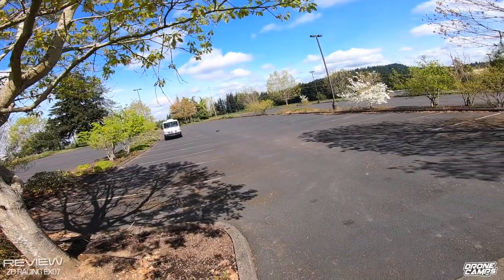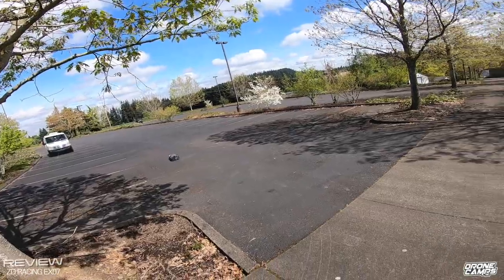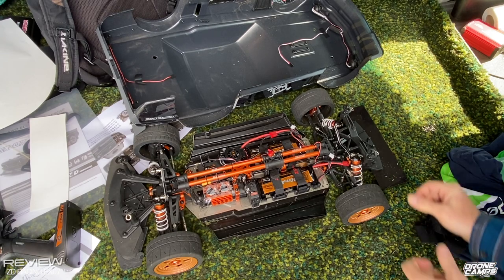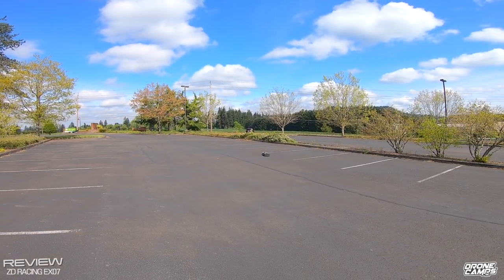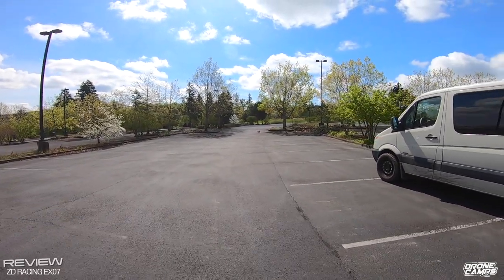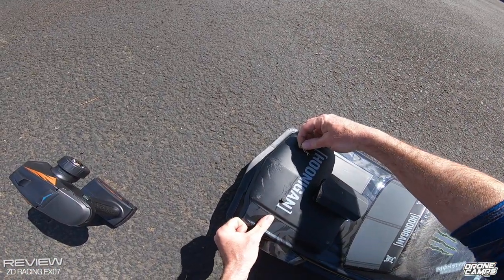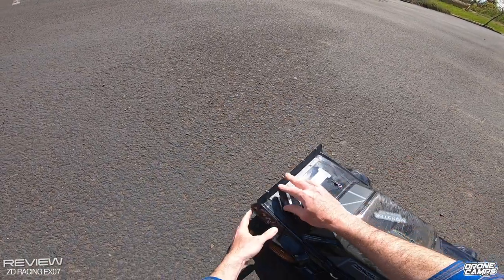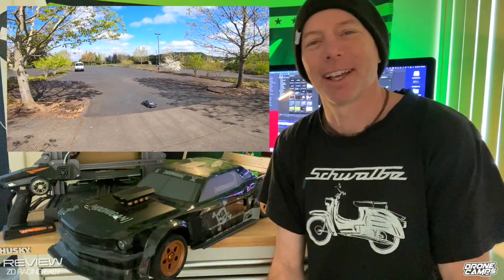CRAZY BEAST!!! - ZD Racing EX07 HOONIGAN 6S Drift Race Car - DRIFTING REVIEW, BASH, & JUMPS!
CRAZY FUN!!! 1.7th Scale EX07 Drift Car by ZD Racing in today's episode. Let's see what $600 gets you! It better be good. Sick burn outs, jumps, and some curb checks! Let's drift!!!

Justin's 2021 Top 5 RTF - Fpv Beginner Drone Bundles
4. Emax Tinyhawk 1 RTF ( SALE PRICE $85 )
5. Emax Tinyhawk 2 RTF

LIVE STREAMS Include :
- Build videos
- Bench time
- Tutorials
- Fpv Road Trips
- Member chat
- Flying Sessions
- Video Vault
- Chat Badges